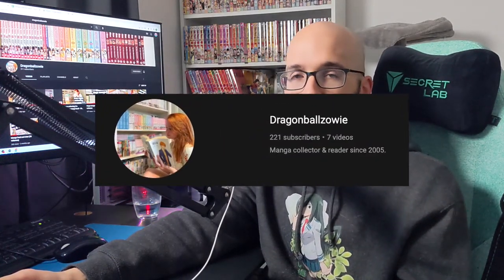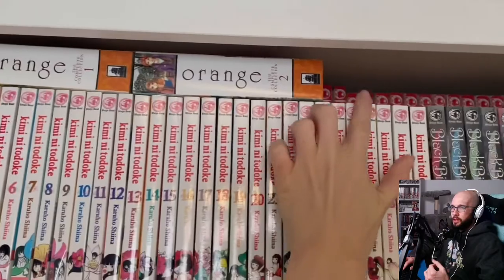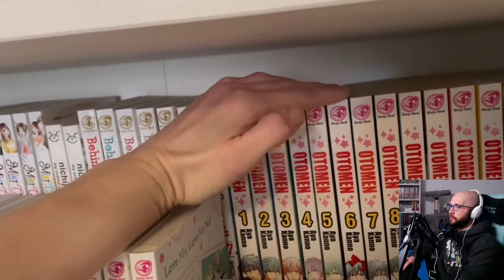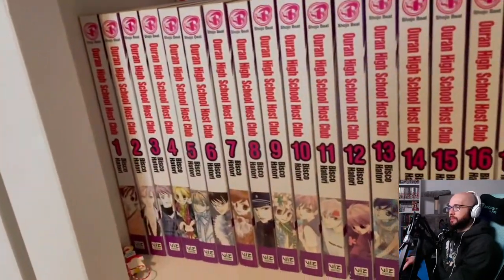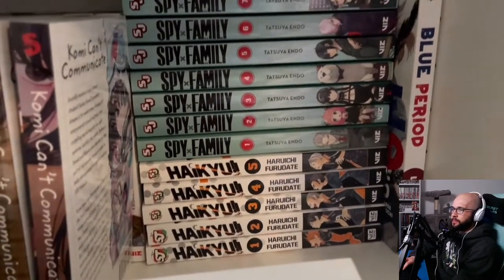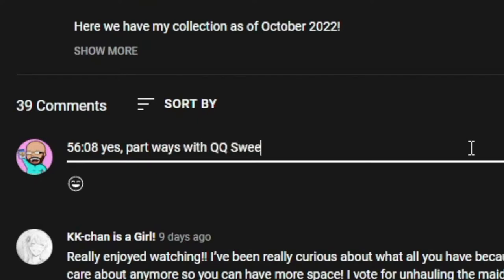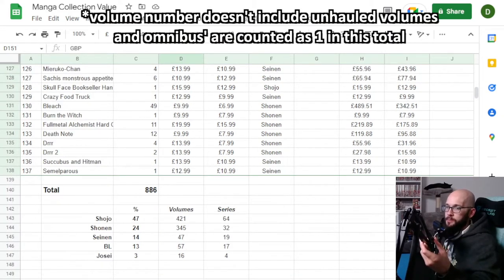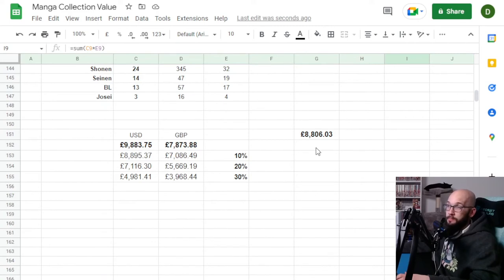How much is a 400+ Shojo Manga Collection worth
Not totally sure why my total was much lower, maybe I missed something or volumes were counted differently.

0:00 - DragonBall Zowie
0:24 - Manga Collection
5:04 - Collection Breakdown
7:03 - Sub to Zowie!